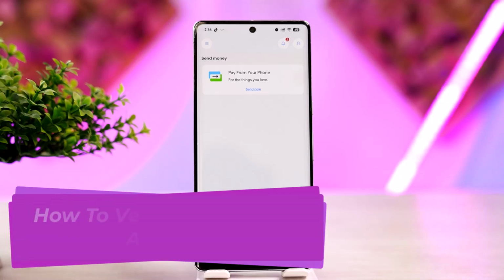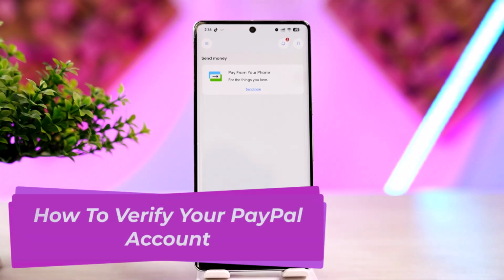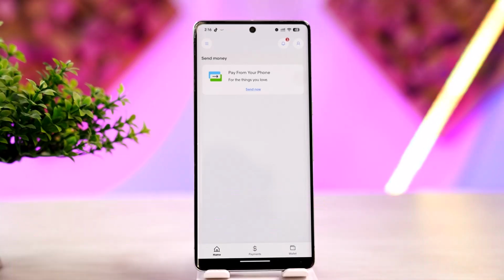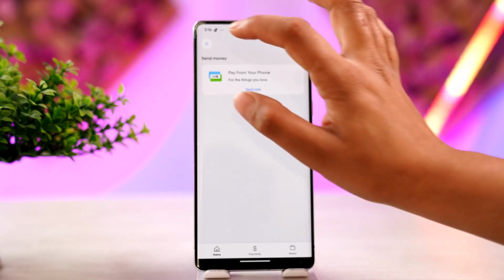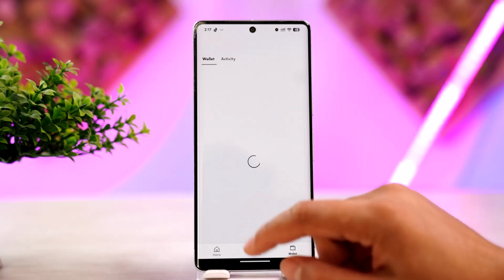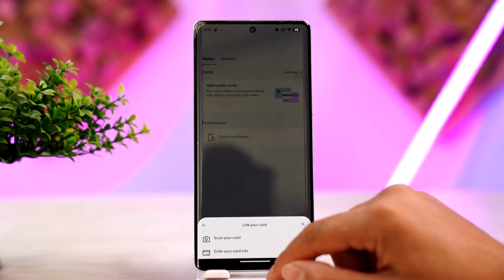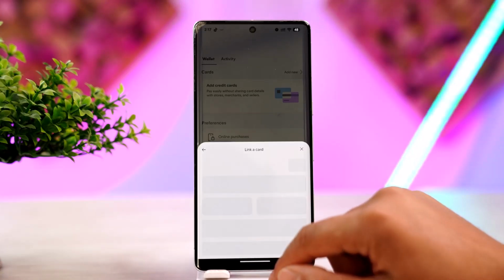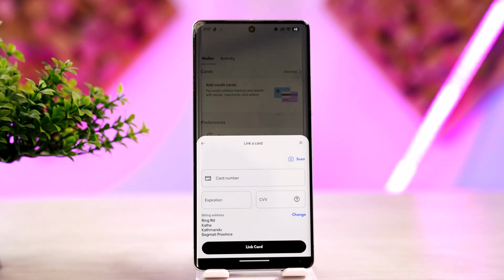How To Verify Your PayPal Account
Verifying your PayPal account is essential for unlocking full functionality, including removing withdrawal limits, increasing transaction thresholds, and enhancing account security. This tutorial explains the steps needed to fully verify your PayPal account, including email confirmation, linking a bank account or card, and completing identity verification if prompted.

PayPal will automatically send a confirmation email to the address you used to register. This step is required to receive payments and get important account notifications.

Next, you need to link a valid payment method—either a bank account or a debit/credit card. This process not only enables sending and receiving funds but also acts as a form of verification. and log in. Tap the menu icon, navigate to the 'Wallet' section, and select 'Link a card or bank.'

To link a card, enter the card number, expiration date, CVV, and billing address. For bank accounts, you’ll be asked for your account and routing numbers (for U.S. banks) or relevant regional details depending on your country. Once added, PayPal will initiate two small deposits to your bank account, typically within 1–3 business days.

Check your bank statement for these exact deposit amounts. Return to your PayPal Wallet, select the bank account you linked, and enter the two amounts to confirm and verify the account. This step proves ownership of the bank and finalizes verification.

In some cases, especially in countries with strict KYC (Know Your Customer) regulations, PayPal may request additional identity verification such as uploading a government-issued ID or providing proof of address. If prompted, follow the on-screen instructions to submit the required documents securely.

Once all steps are completed, your PayPal account will be fully verified.

Timestamps:
0:00 Introduction
0:06 Verifying your email address
0:19 Linking a bank account or card
0:33 Entering card or bank details
1:00 Confirming test deposit amounts
1:18 Uploading ID if requested
1:22 Conclusion